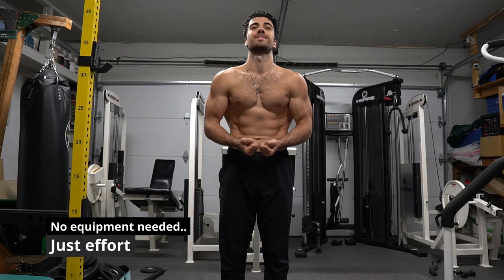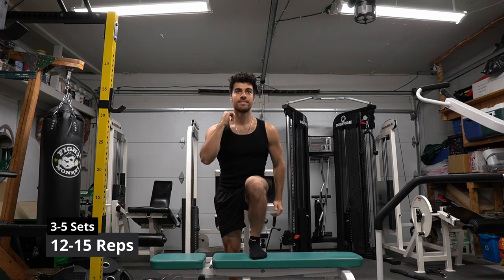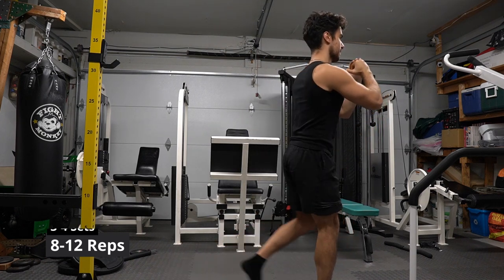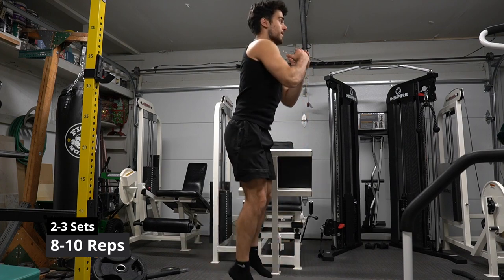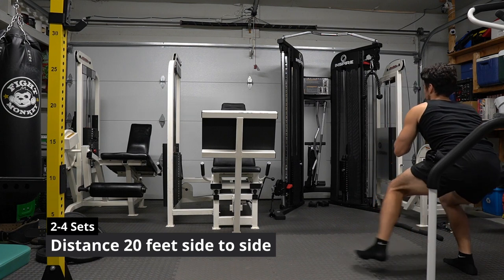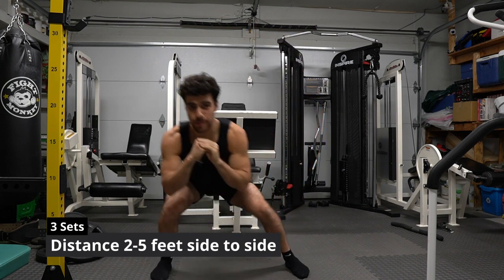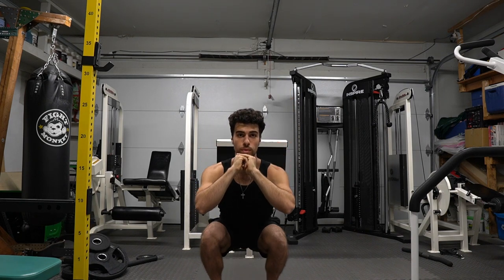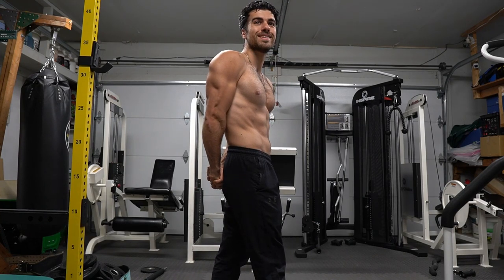Big No Equipment Leg Day At Home | Follow Along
Tired of needing equipment for everything? Well, this leg day requires no equipment. You have me guiding you through the whole workout. I explain what to do, the names of the exercises, sets, reps, tips and tricks to improving your legs. Remember to stretch after this leg workout because it really works. Time to grow our legs and add muscle.

Let's make our fitness goals happen.